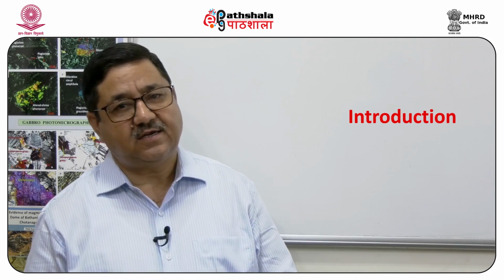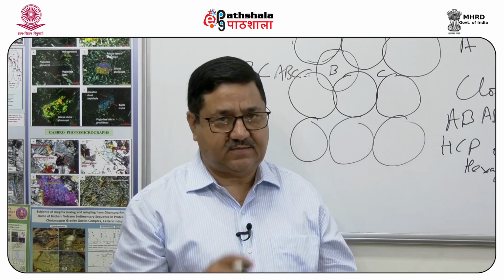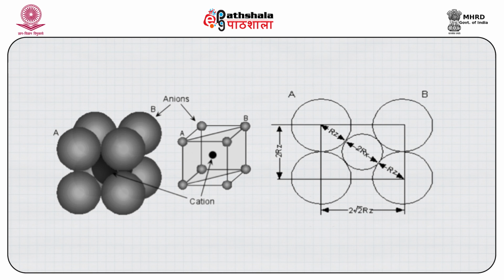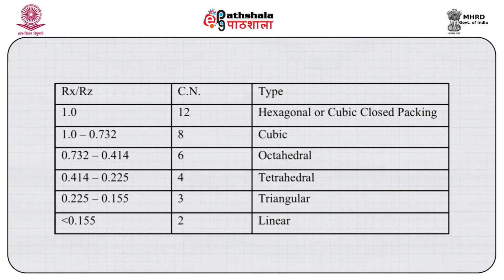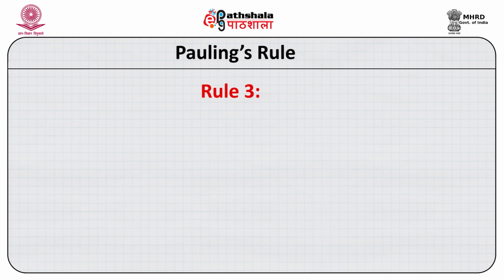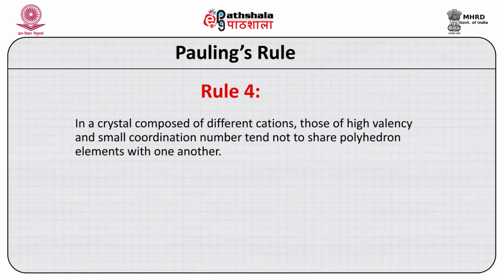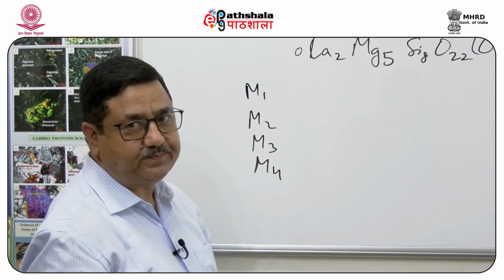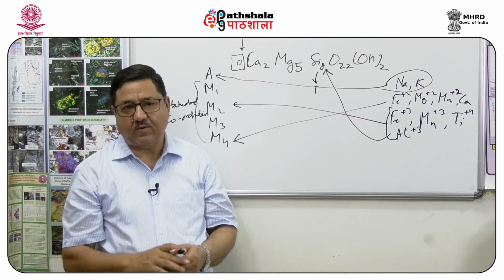Pauling's rule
Subject: Geology
Paper: Crystallography and mineralogy
Module: Pauling's rule
Content Writer: Naresh C Pant